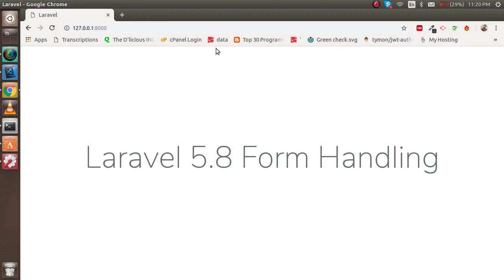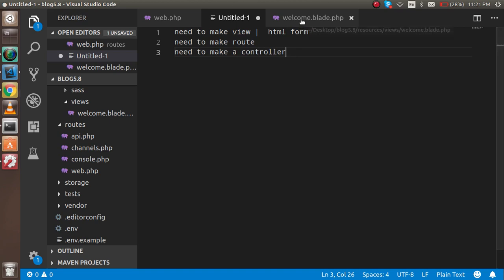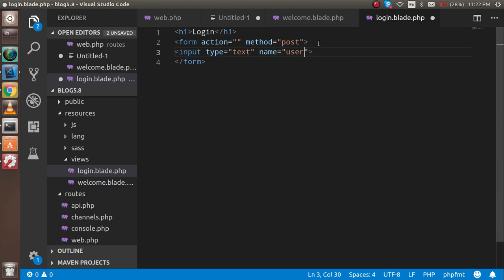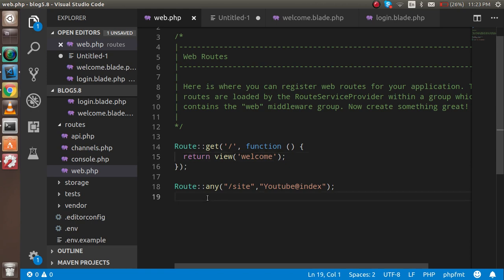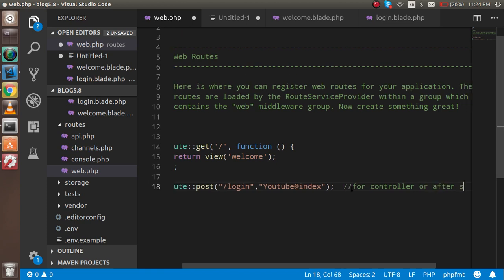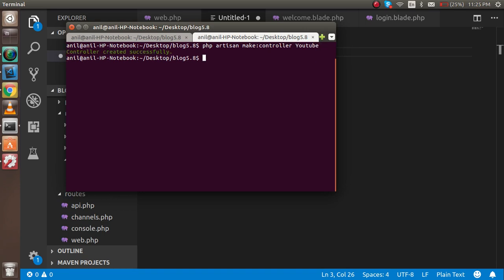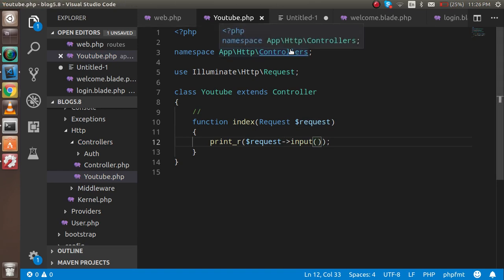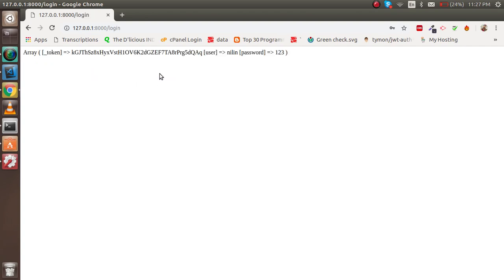Laravel 5.8 tutorial #7 - Submit form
in this laravel 5.8 tutorial we learn how to submit  html form request and how to make it.